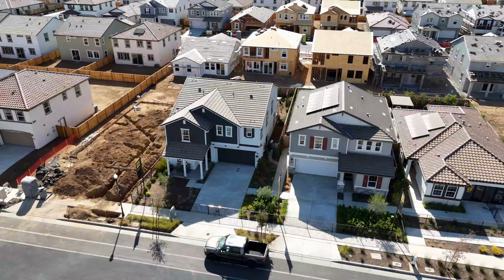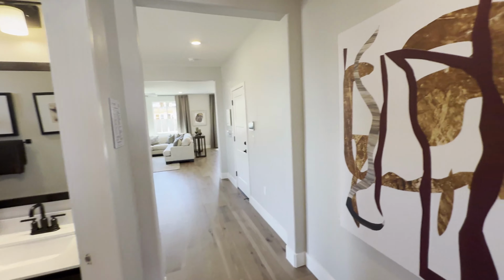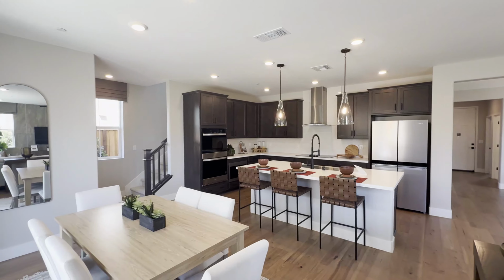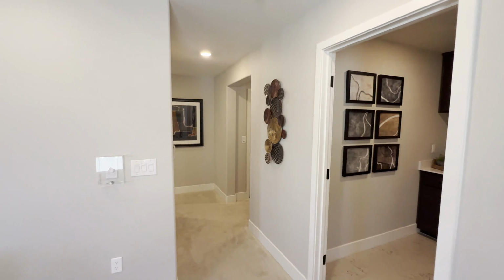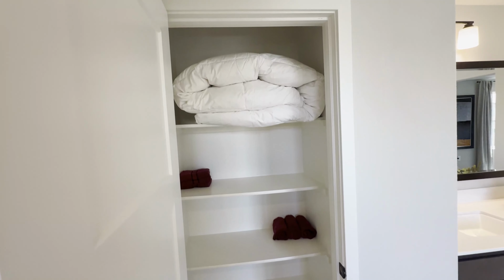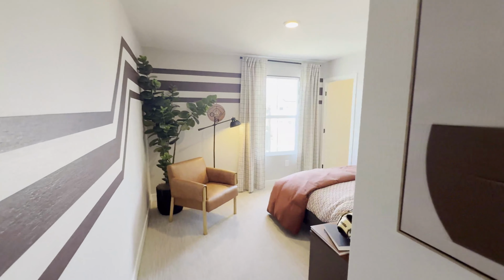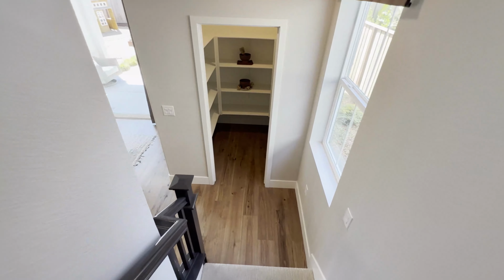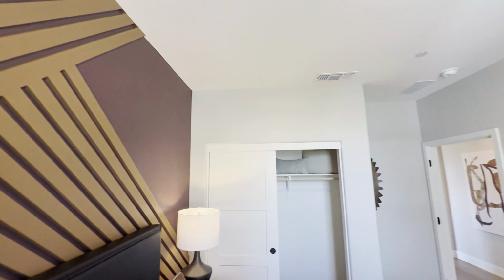Inside Elk Grove New Homes | Stunning Model Home Tour 2025 | 2713 SQ FT Model by KB Homes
Elk Grove New Homes! Step inside this stunning 2713 SQ FT KB Homes model in Elk Grove’s "The Grove" community! 🏡 In this video, we tour a spacious 5 bedroom, 3 bathroom home featuring a downstairs bed and bath, large open kitchen with island, loft upstairs, and an entertainer’s backyard. You’ll also learn about Elk Grove schools, neighborhood amenities, pricing, Mello-Roos, and why KB Homes is one of the most competitive new home builders in the Sacramento area.

If you’re thinking about moving to Elk Grove, CA or searching for a new construction home near Sacramento, this model home tour is packed with insights you don’t want to miss.

📍 Elk Grove, CA | 2713 Plan | KB Homes | New Homes 2025

~$750,000 Includes all upgrades - Final Purchase Price

Sandeep Singh
MBA, Realtor®, Loan Officer
DRE#02077165
NMLS#2003445
Direct Realty & Mortgage

00:00 Intro
02:15 First Floor
07:00 Second Floor
14:15 Backyard
16:25 Wrap-Up